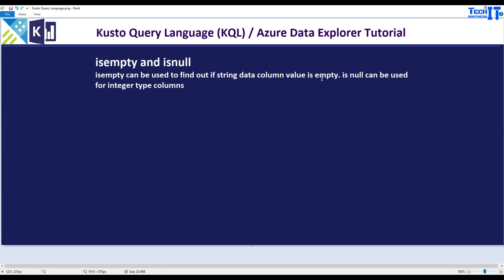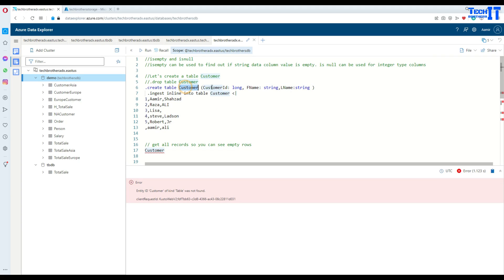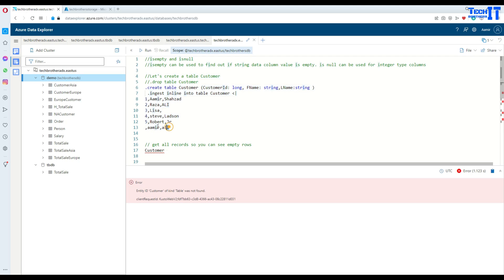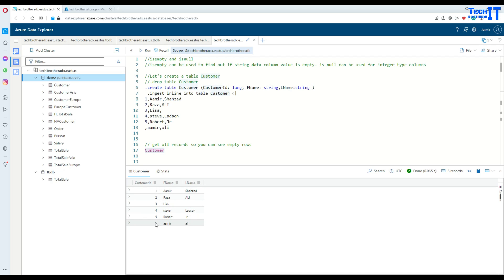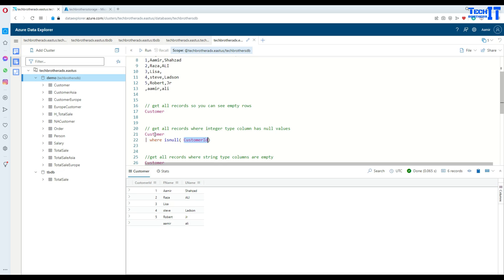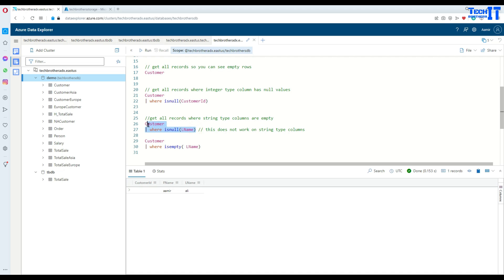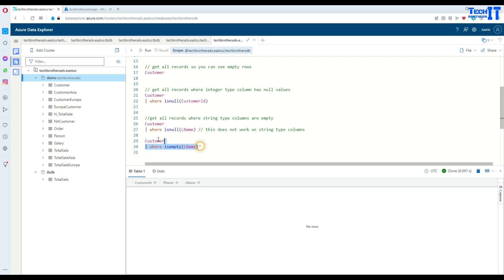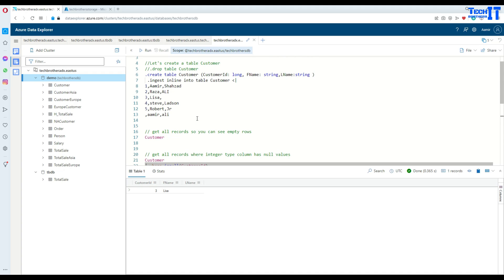IsNull and IsEmpty Functions in Kusto Query Language | KQL Tutorial 2022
IsNull and IsEmpty Functions in Kusto Query Language | Kusto Query Functions | KQL Tutorial 2022 Azure Data Explorer is a fast, fully managed data analytics service for real-time analysis on large volumes of data streaming from applications, websites, IoT devices, and more. Ask questions and iteratively explore data on the fly to improve products, enhance customer experiences, monitor devices, and boost operations. Quickly identify patterns, anomalies, and trends in your data. Explore new questions and get answers in minutes. Run as many queries as you need.

Script:
//isempty and isnull
//isempty can be used to find out if string data column value is empty. is null can be used for integer type columns

//Let's create a table Customer
//.drop table Customer
.create table Customer (CustomerId: long, FName: string,LName:string )
 .ingest inline into table Customer ''Add less than sign here''|
1,Aamir,Shahzad
2,Raza,ALI
3,Lisa,
4,steve,Ladson
5,Robert,Jr
,aamir,ali

// get all records so you can see empty rows
Customer

// get all records where integer type column has null values
Customer
| where isnull( CustomerId)

//get all records where string type columns are empty
Customer
| where isnull(LName) // this does not work on string type columns

Customer
| where isempty( LName)